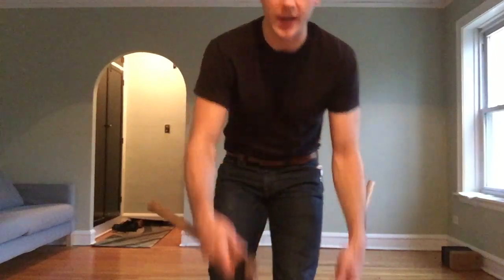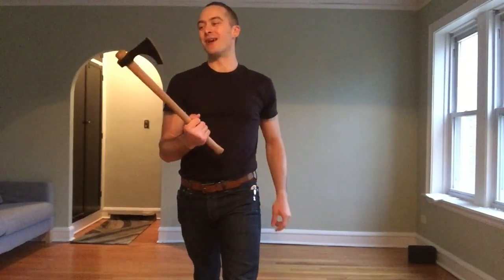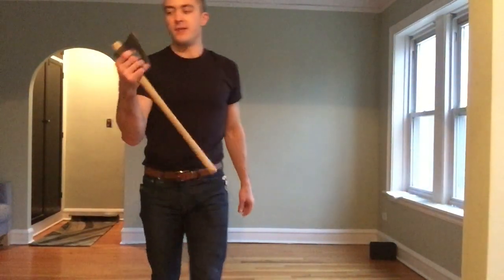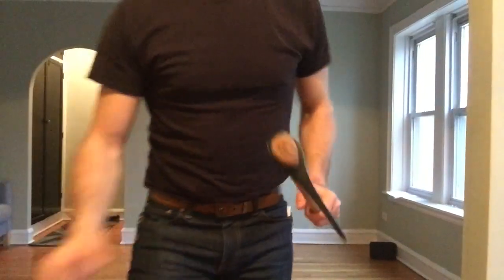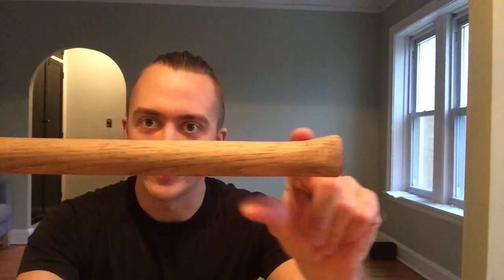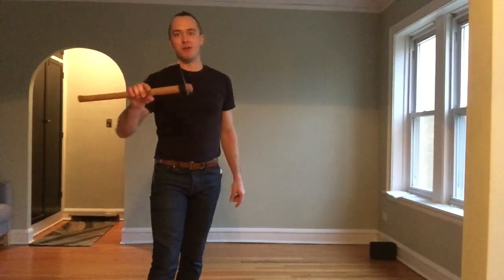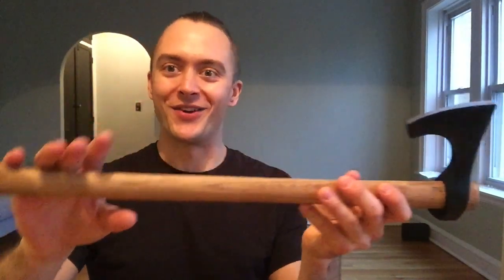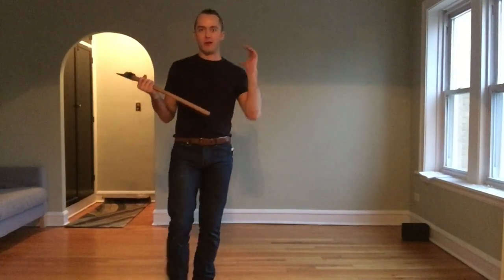Arms and Armor Norland Axe | Review | Kult of Athena